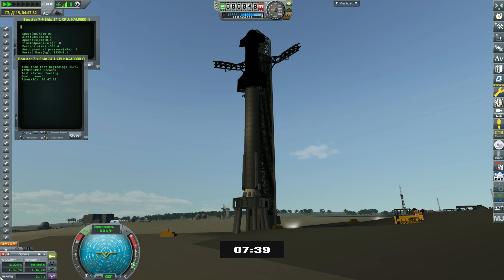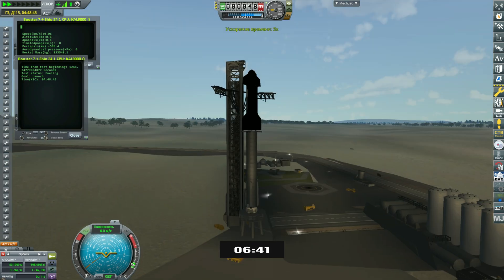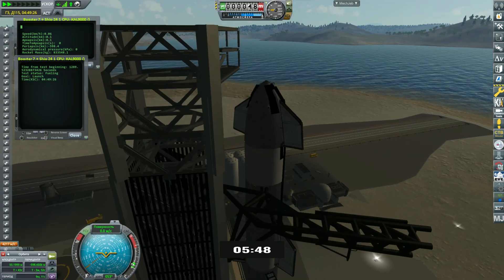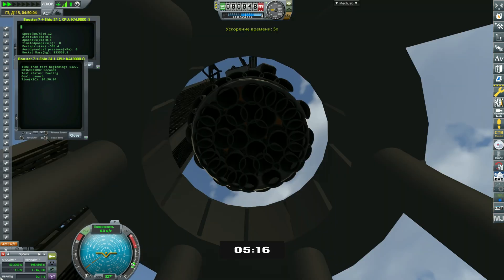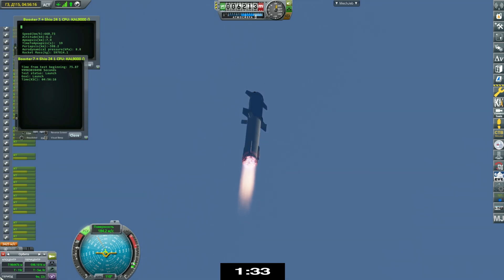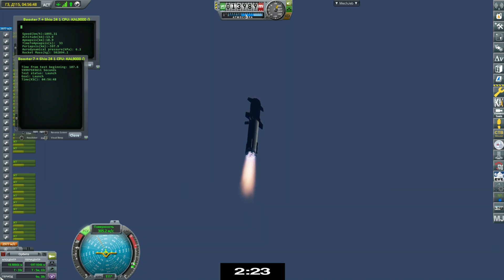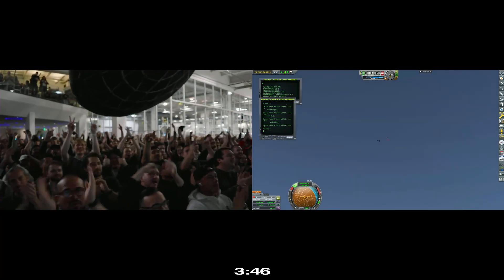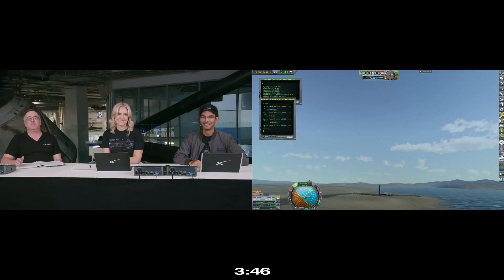Starship Flight Test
Starship gave us quite a show during today’s first flight test of a fully integrated Starship and Super Heavy rocket from Starbase in Texas.

At 4:40:00 CT, Starship successfully lifted off from the orbital launch pad for the first time. The vehicle cleared the pad and beach as Starship climbed to an apogee of ~19.5 km over the Gulf of Mexico – the highest of any Starship to-date. The vehicle experienced multiple engines out during the flight test, lost altitude, and began to tumble. The flight termination system was commanded on both the booster and ship. As is standard procedure, the pad and surrounding area was cleared well in advance of the test, and we expect the road and beach near the pad to remain closed until tomorrow.

With a test like this, success comes from what we learn, and we learned a tremendous amount about the vehicle and ground systems today that will help us improve on future flights of Starship.

Thank you to our customers, Cameron County, and the wider community for the continued support and encouragement. And congratulations to the entire HardiX team on an exciting first flight test of Starship!